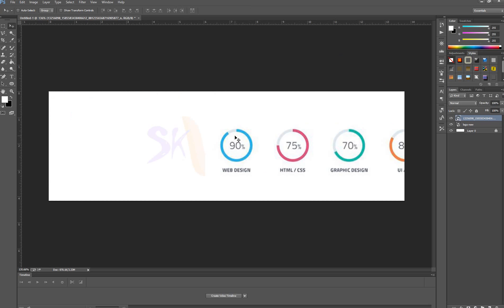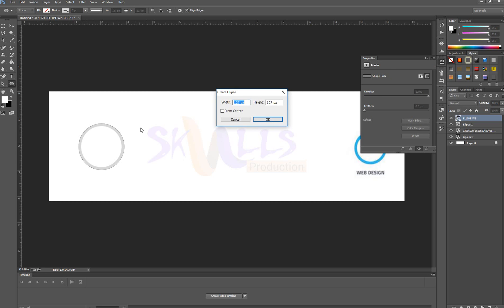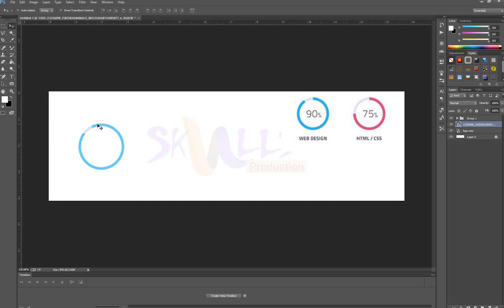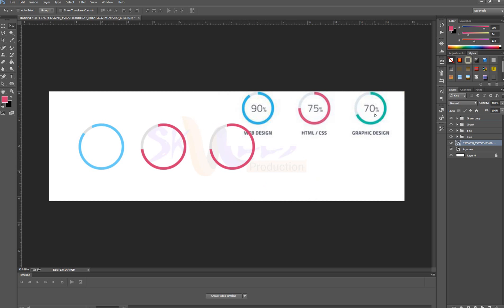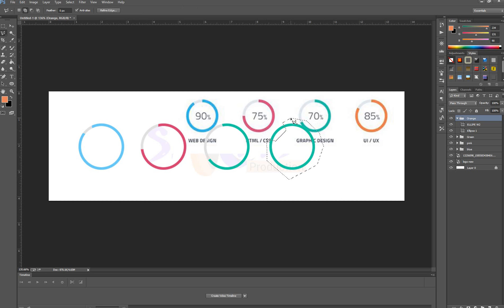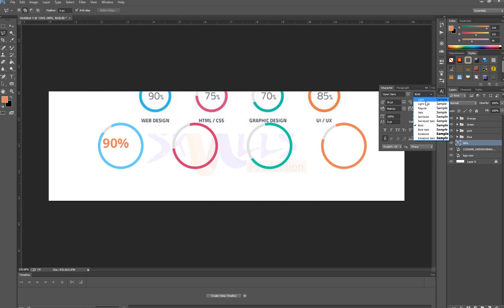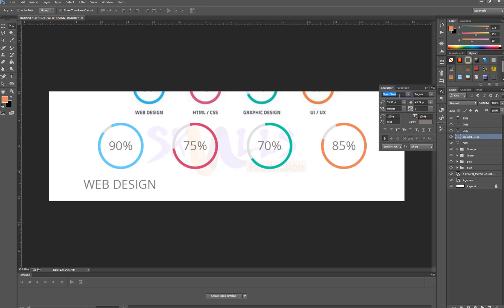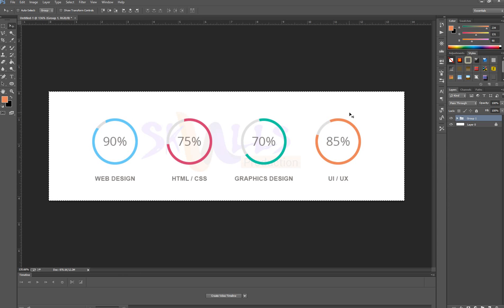Tutorial how to work with mask and Elipse too in photoshop